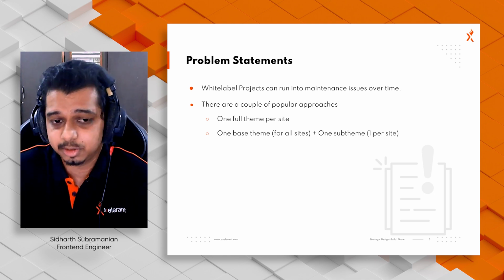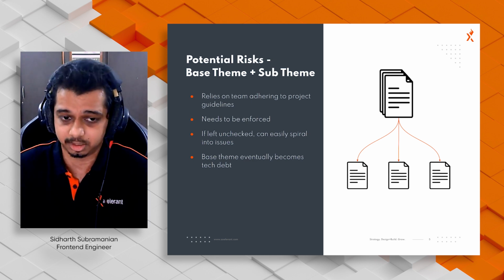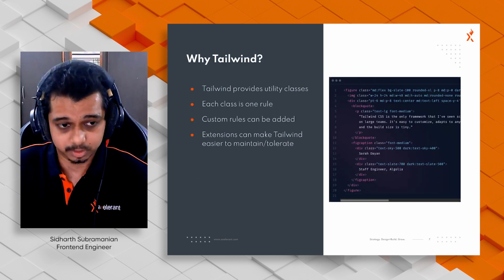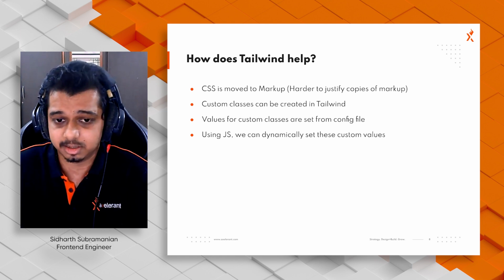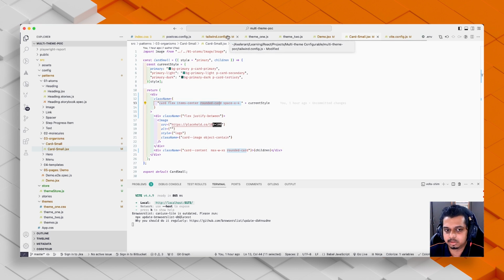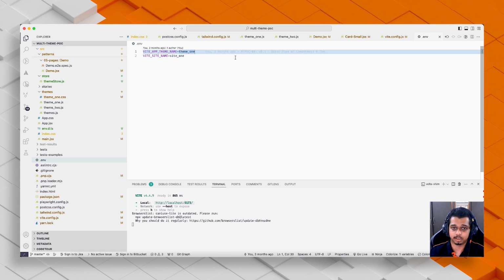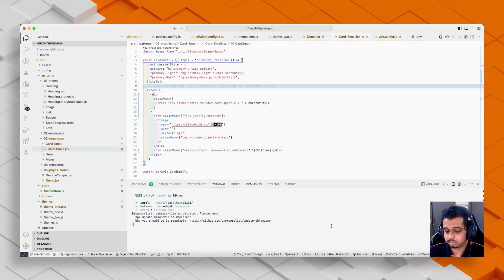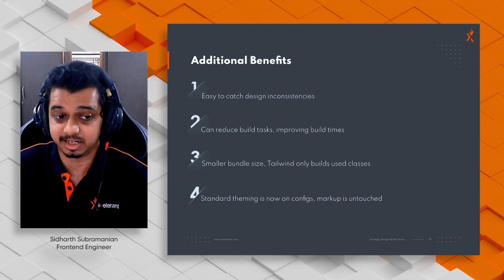Axelerant Live Webinar: Easy Theme Switching With Tailwind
Here’s an exciting webinar demonstrating how to switch themes easily and seamlessly with Tailwind.

Presented by, Siddharth Subramanian, Software Engineer at Axelerant, with tons of experience in solving unique digital challenges across industries.

Trupti Bhosale, Technical Workforce Manager for QA at Axelerant, brings her expertise since 2015, hosting this session.